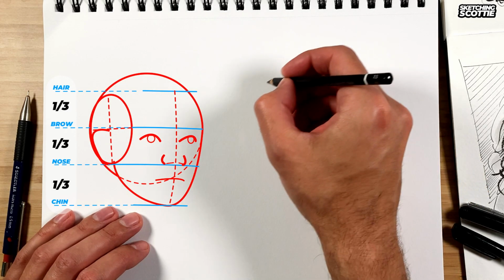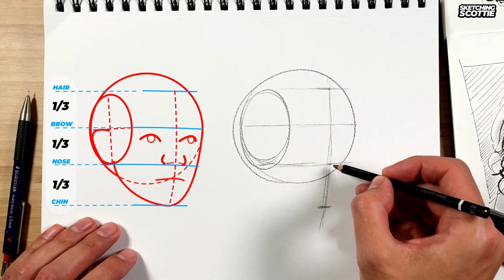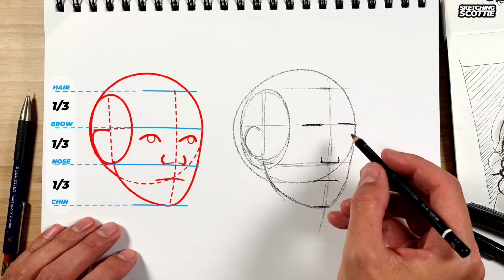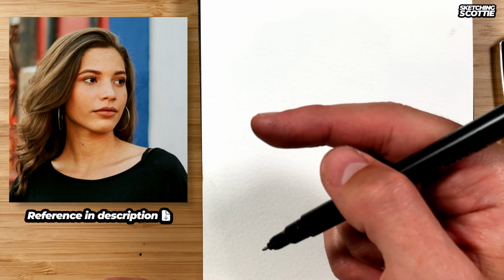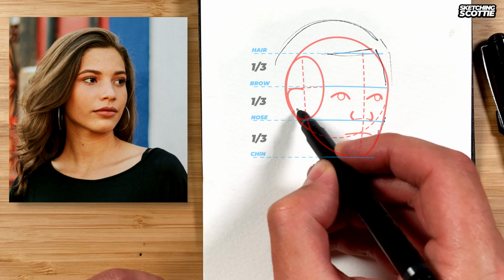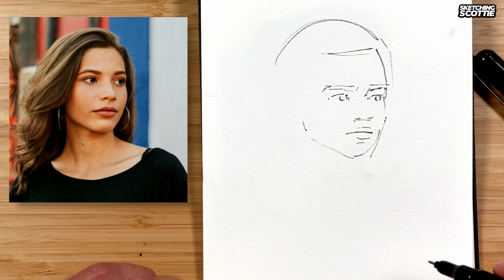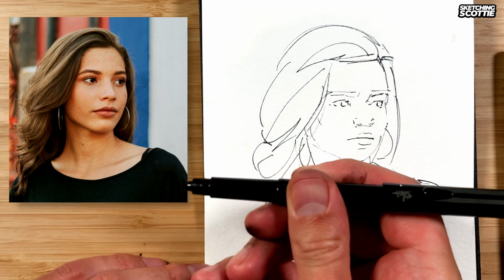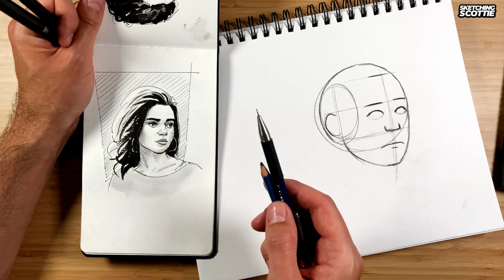How to draw a head 3/4 view (Loomis Proportions!)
Learn how to draw a 3/4 face/head at an angle with this beginners to advanced tutorial using the Loomis method.

(In-depth tutorials, templates, references & feedback)

00:00 Intro: Learn how to sketch a face in 3/4 view
00:21 Beginners - How to use the Loomis Method
02:35 Advanced - Sketching using the Loomis Method
SKETCHING MATERIALS USED
Moleskine Watercolor Sketchbook
Sharpe Pen
Pentel Pocket Brush Pen
Tombow Pencils